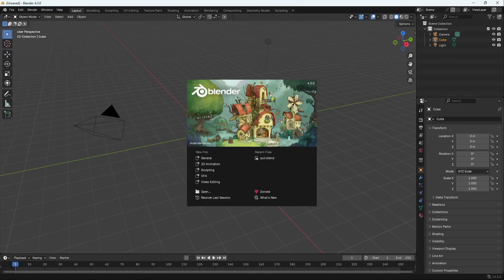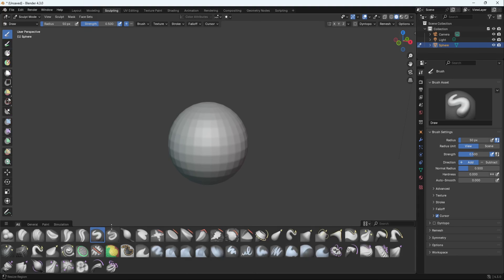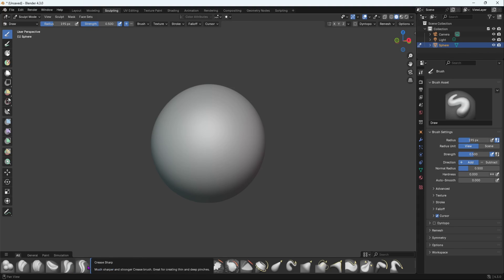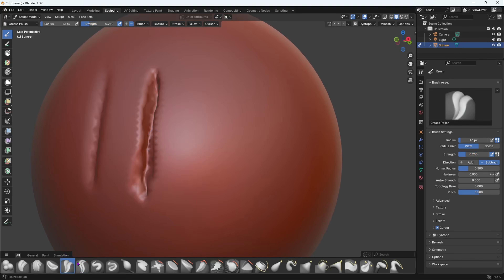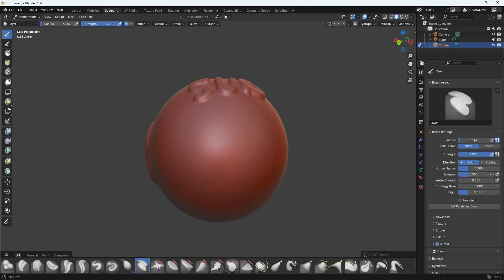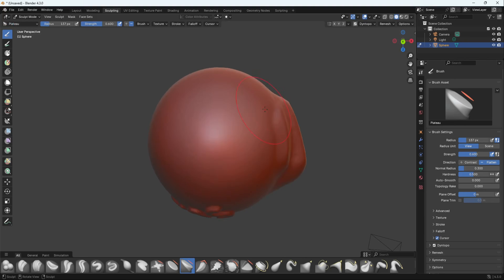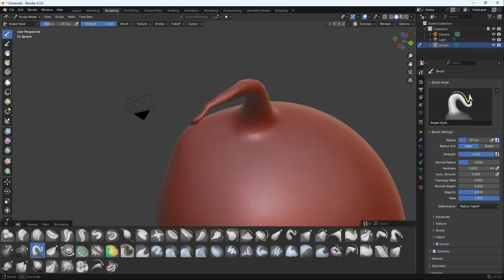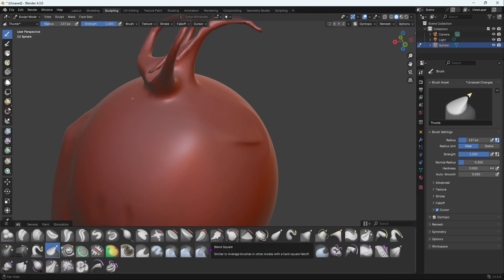*NEW* Sculpting Brushes in Blender 4.3 YOU Need to KNOW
Discover the game-changing sculpting brushes introduced in Blender 4.3! 🚀 This video dives deep into the latest tools that every 3D artist needs to elevate their sculpting workflow. Whether you're a beginner or a pro, these brushes will transform the way you create.

🔹 What's Covered?
✅ Overview of the new sculpting brushes
✅ Tips and tricks for using them effectively
✅ Real-time demos to showcase their potential

Upgrade your skills and stay ahead with Blender’s latest features! 🎨